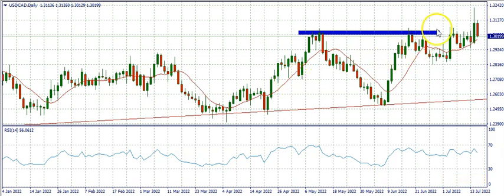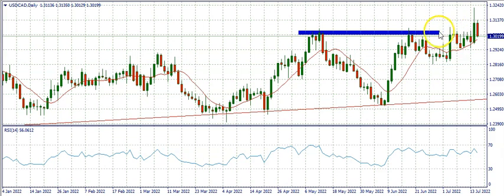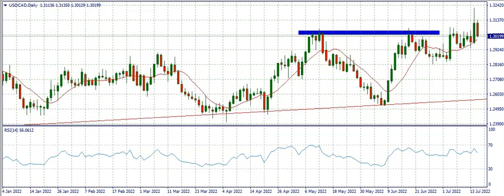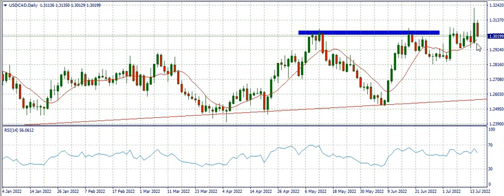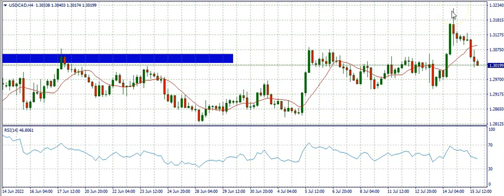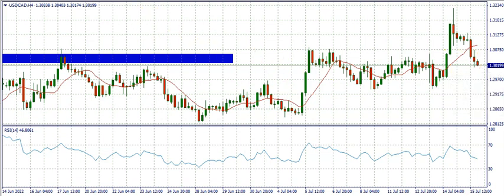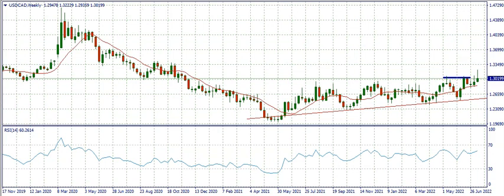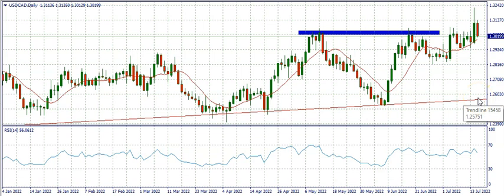USDCAD ANALYSIS JULY 17 - 22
USDCAD Analysis. Market Forecast for USDCAD.